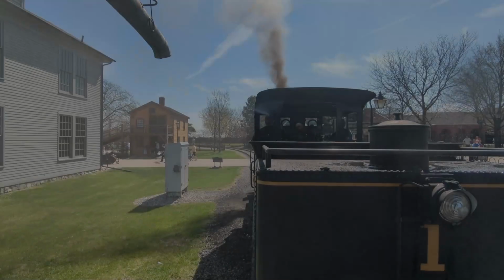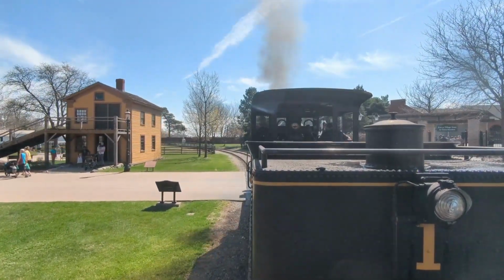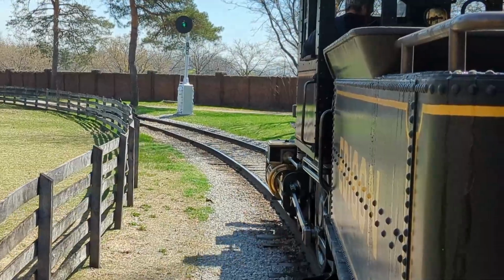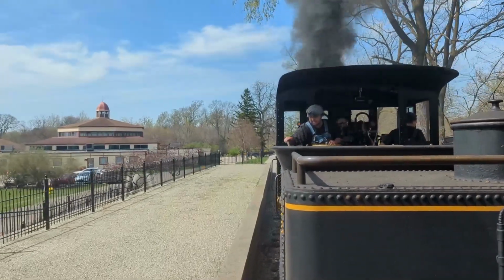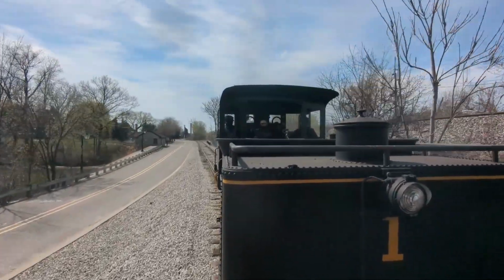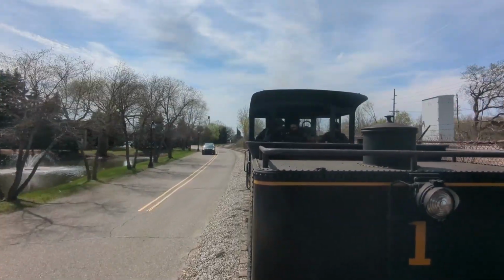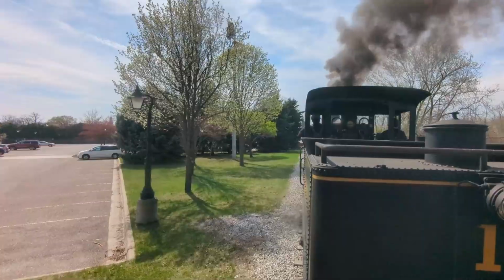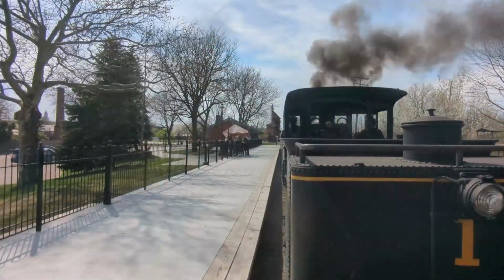Edison Locomotive ride - opening day Greenfield Village Railroad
Enjoy a video of half the loop at the Greenfield Village railroad. In this video, we have the Edison locomotive pulling the daily train

For best viewing please set video quality to "Higher picture quality."